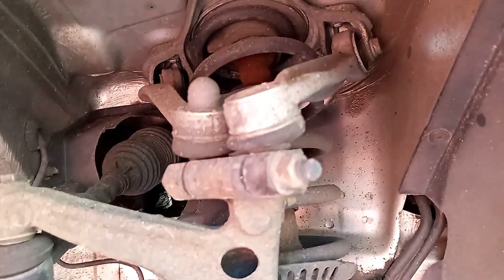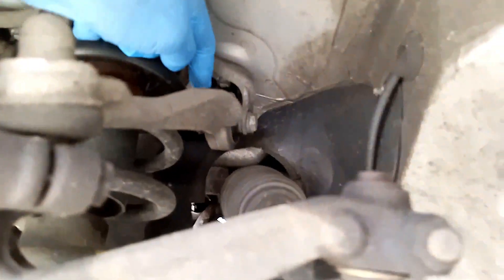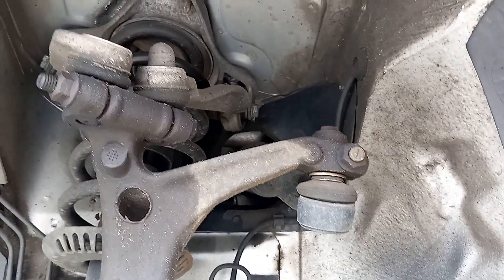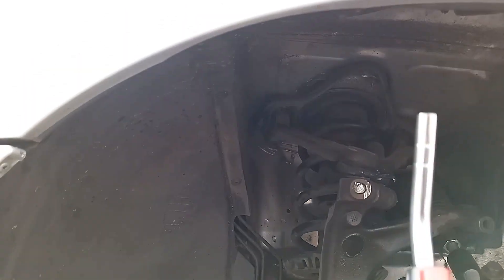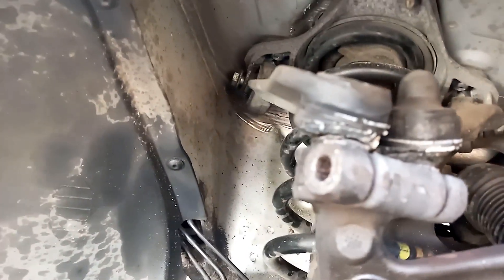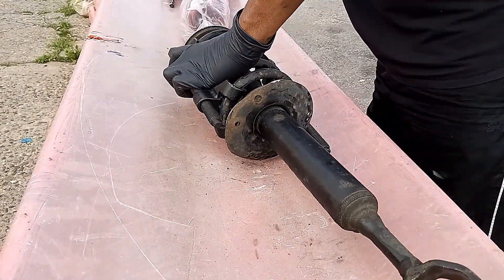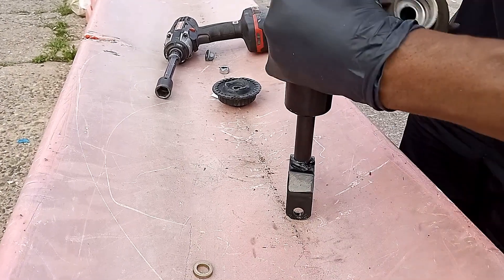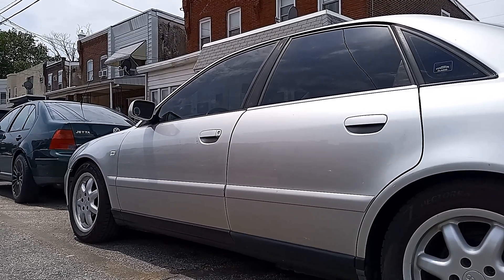Audi B5 A4 gets New Control Arms + Raceland CoilOvers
I went in and made a well-needed upgrade on the A4.  It was past time.  I am getting myself ready for this year's Fall Foliage Cruise.  I am replacing the Upper and Lower Control arms and putting on New Raceland Coilovers on my Audi